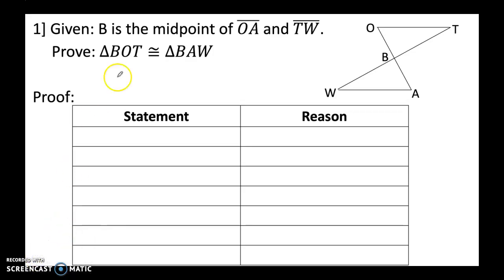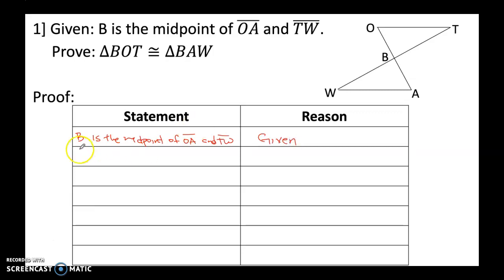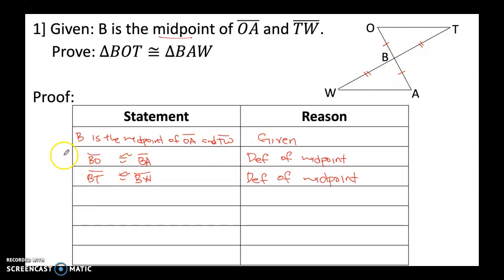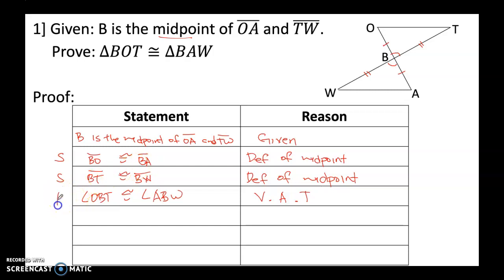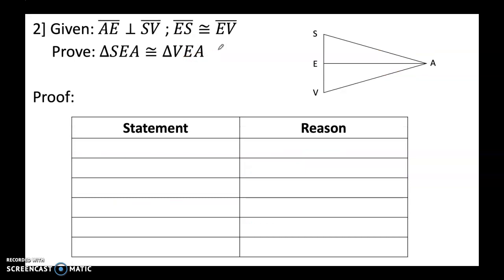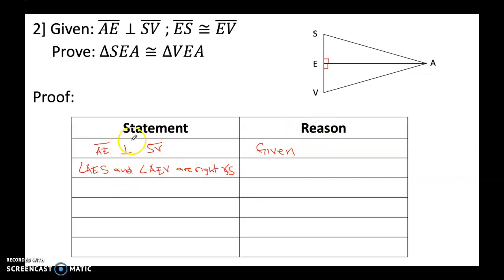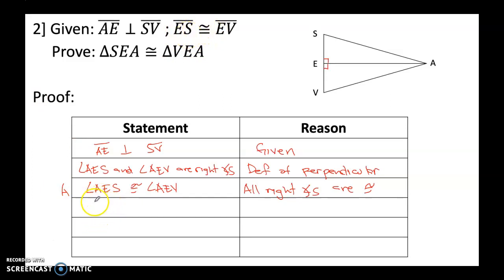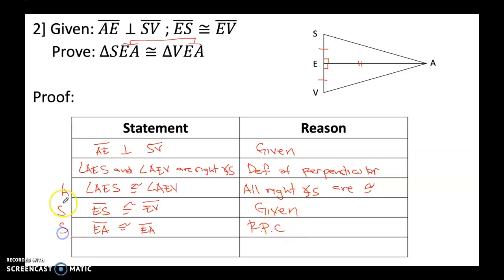Mathematics 8: Triangle Congruence Part 3